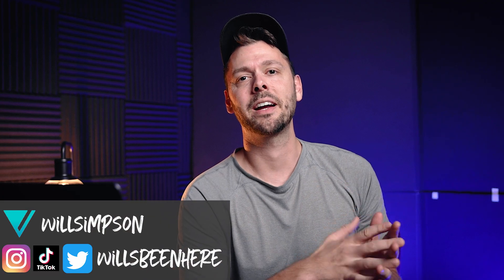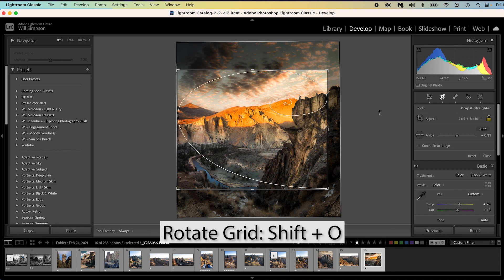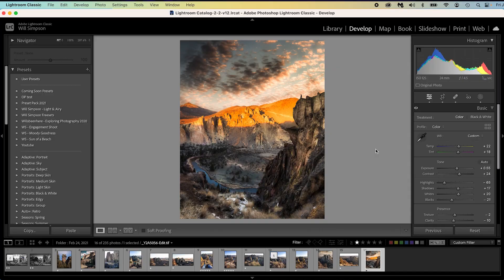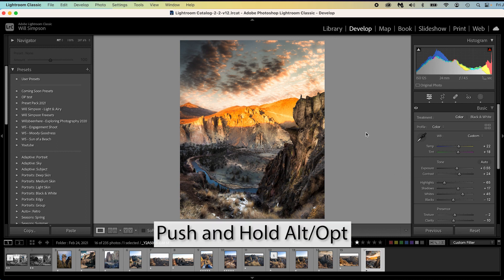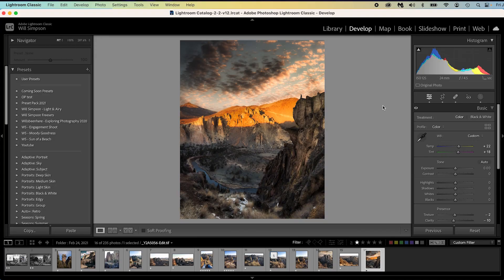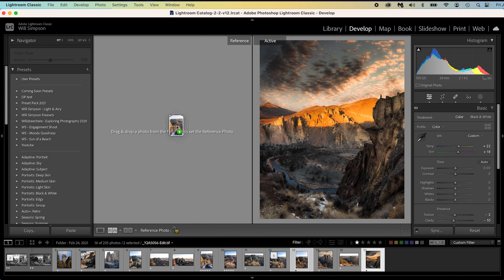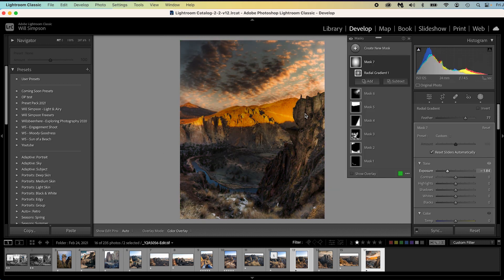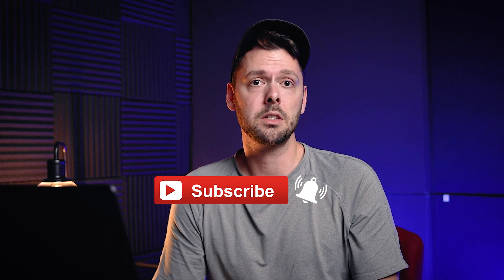Lightroom Tools EVERYONE Needs!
Everyone knows how to edit in Lightroom. It’s very simple... push a slider here, adjust a slider there, and boom, photo edited. Granted there’s a little bit more to editing than that, but Lightroom as a program is fairly easy to understand. What a lot of people don’t know though, is there is tons of little hidden intricacies in Lightroom to make your editing faster and easier.

This video I cover the hotkeys of Lightroom. By knowing and using these you can save countless hours (obviously over time). If you edit daily, or sets of photos, the tools in this video will bring you up to mock speed and you can spend less time with the small tasks of selecting your adjustments and get back to the fun creative part of editing.

The Gear:
5-1 Light Reflector

My Gear:
Prime Lenses:
Canon:
Sony:
50 mm
85 mm
Nikon:
50 mm